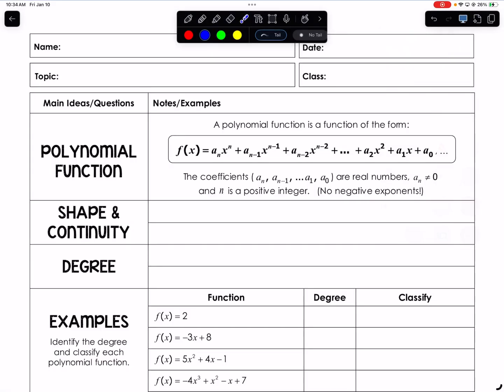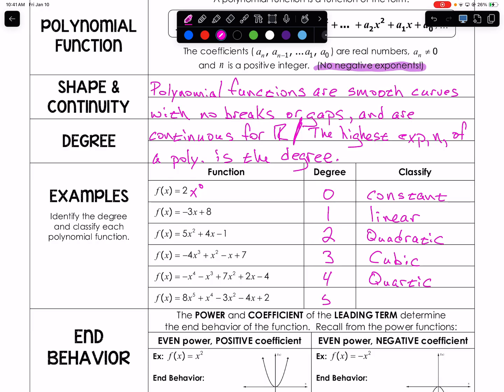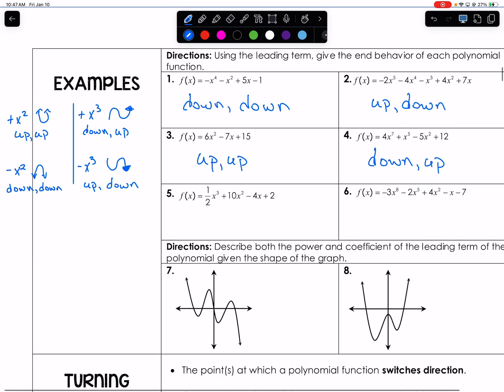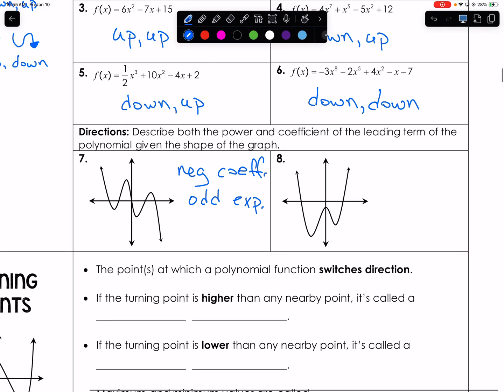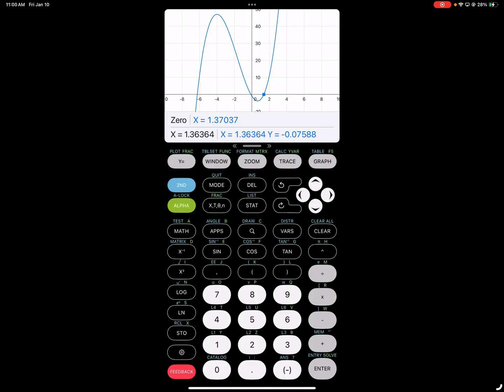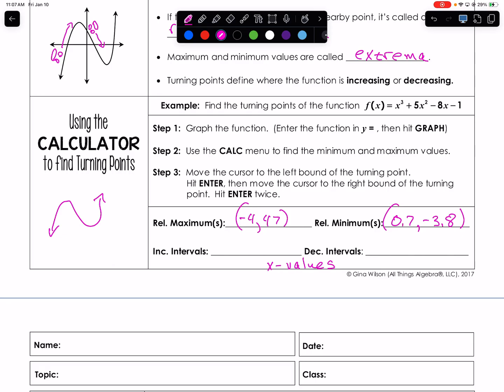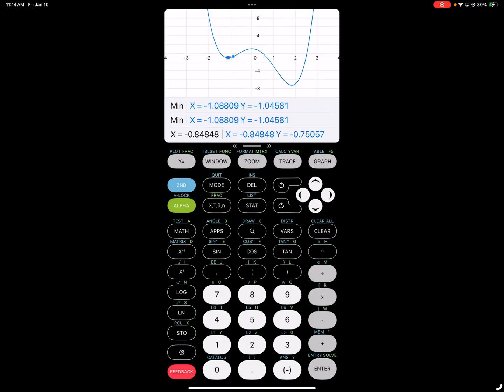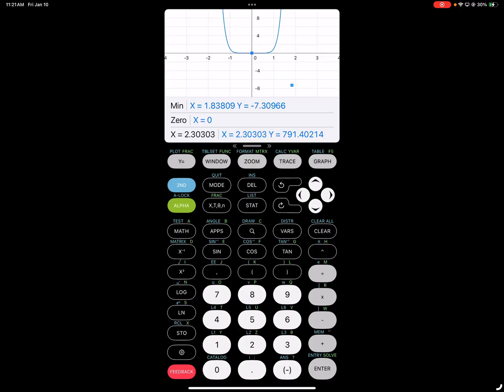Video for Precalculus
Evans, Precalculus, Monarch High School, All Things Algebra (Precalculus), Polynomial Functions, Max, Min, Increasing, Decreasing, classified by degree and number of terms, end behavior